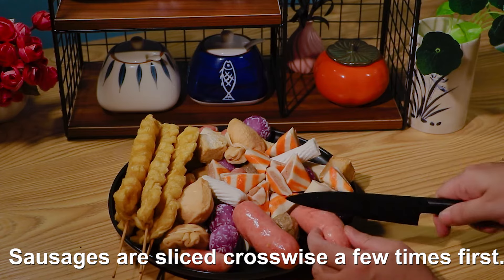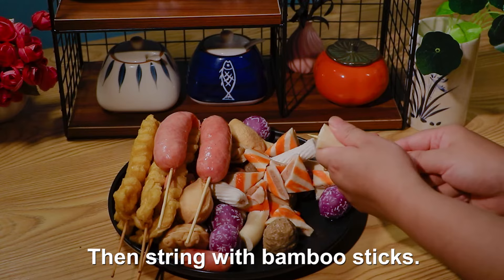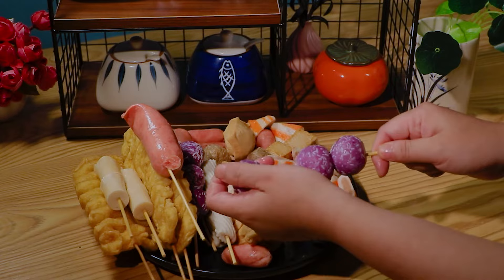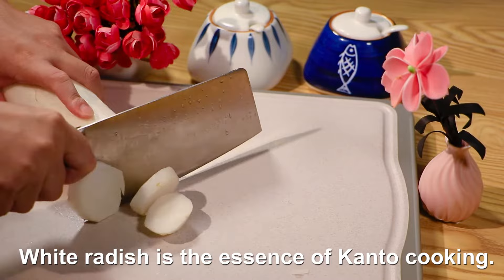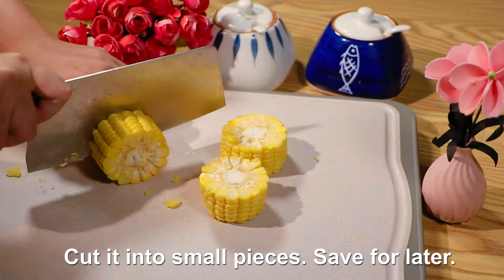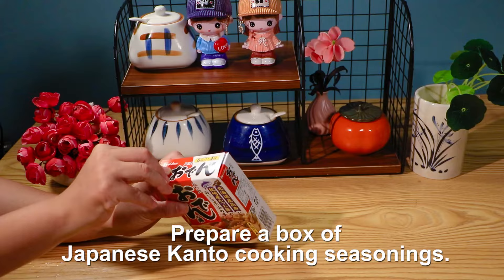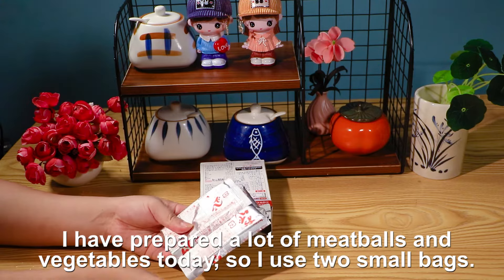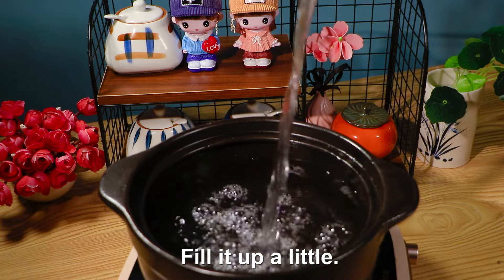How to Master Kanto Cooking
Kanto cooking is a favorite snack of the Japanese. Its real name is Yutian. It is a kind of cuisine from Kanto, Japan. Later, Kanto cooking spread to Taiwan, where it further enriched the soup, dipping ingredients, and their varieties.

Kanto cooking was nutritious and unique and became a famous flavor snack, also known as the "black wheel"  in Taiwan. The attractive fragrance makes you salivate. It is especially popular in Japan, South Korea, Taiwan, and Southeast Asia. Kanto cooking can be found everywhere in convenience stores or roadside stalls. It is convenient to buy or do at home.

Ingredients

700g of meatballs
1 white radish
 some mushrooms
1 small bags of Japanese Kanto cooking seasonings

Chapters:

00:00​ Prepare Some Meatballs And Sausages
00:17 Cut White Radish And Corn
00:27 Cut Mushrooms
00:37 Prepare Kanto Cooking Seasonings
00:47 Cook Kanto Cooking